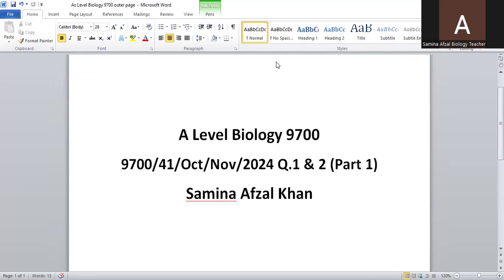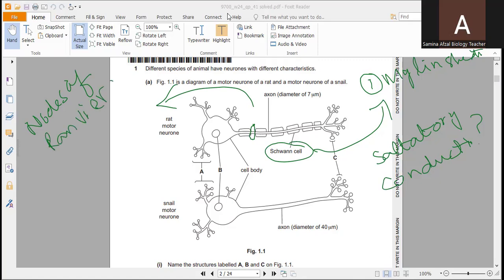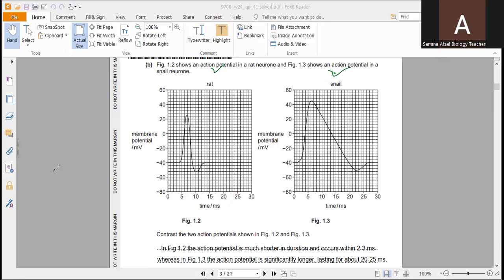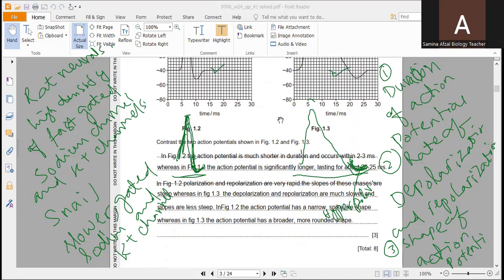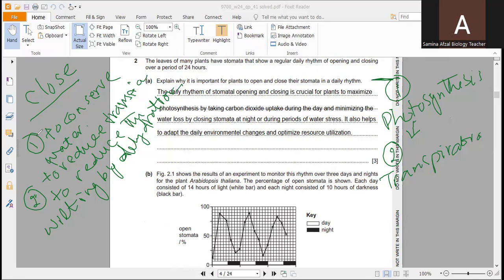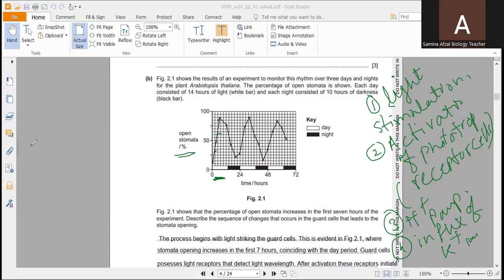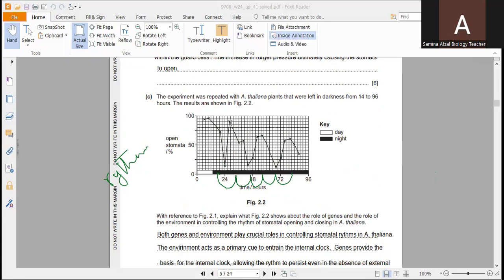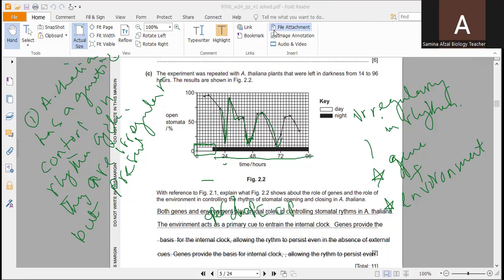A level Biology 9700 Paper41 Oct Nov 2024 Q 1 & 2 (Part 1)